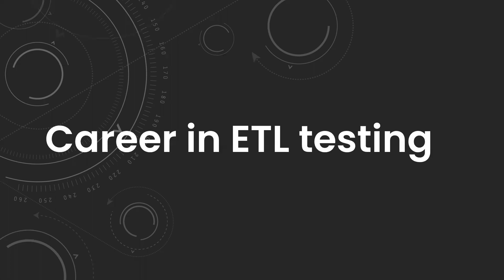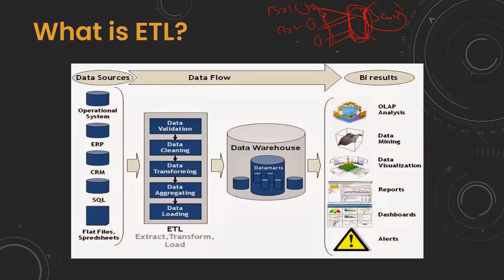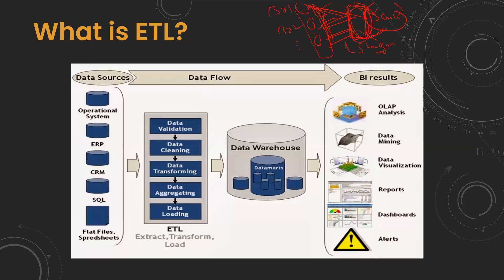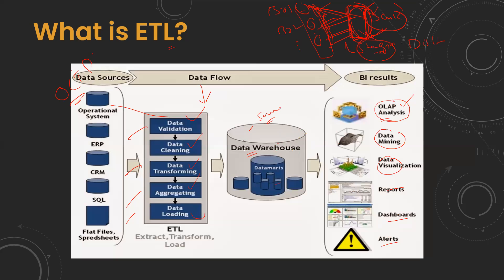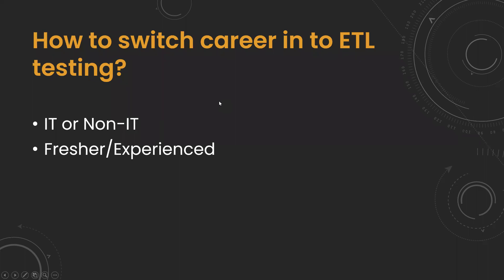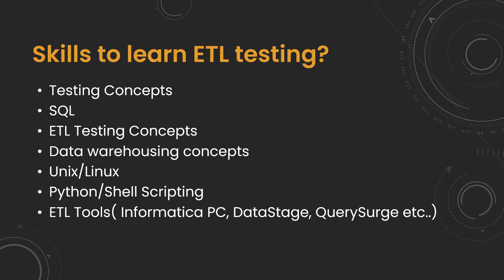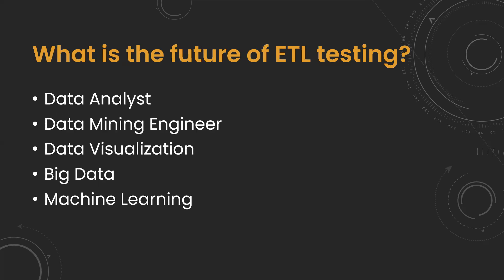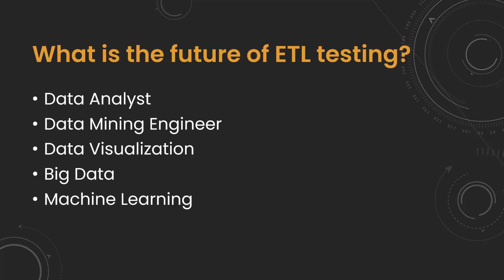How To Become an ETL Tester? Career in ETL Testing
Topics :
1) How to switch career in to ETL Testing?
2) Skills to learn ETL Testing?
3) How is job market in ETL Testing?
4) What is the future of ETL Testing?